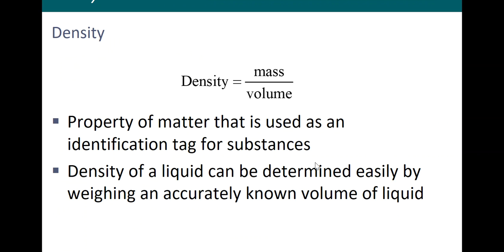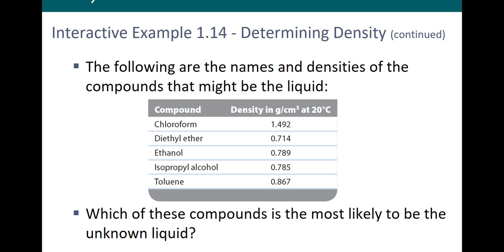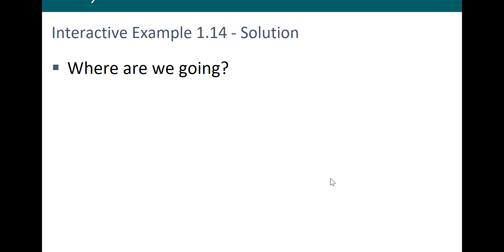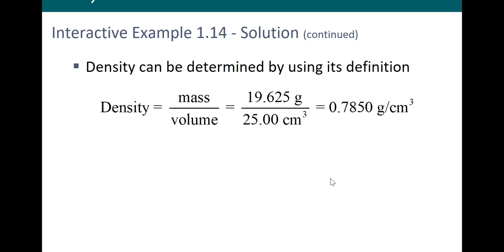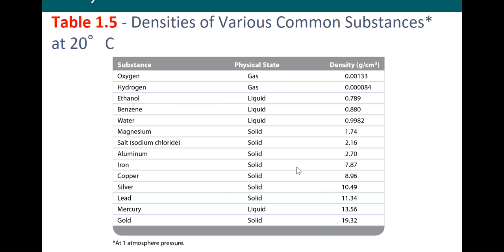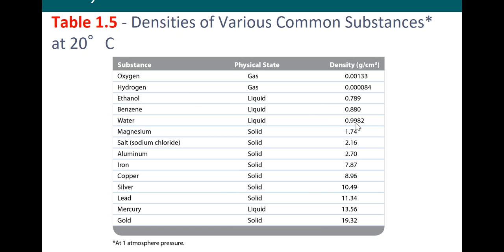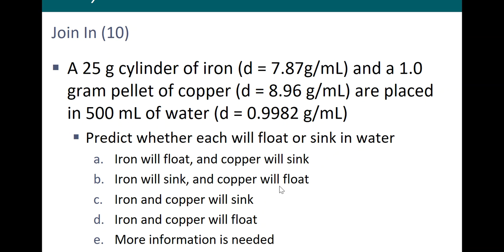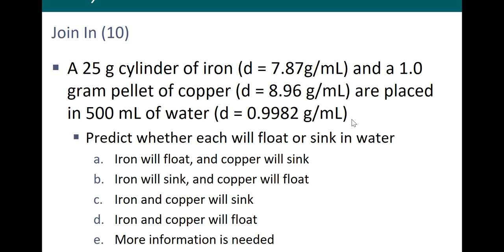Lesson 1-9 Video.mp4